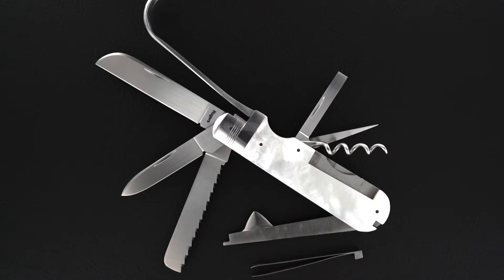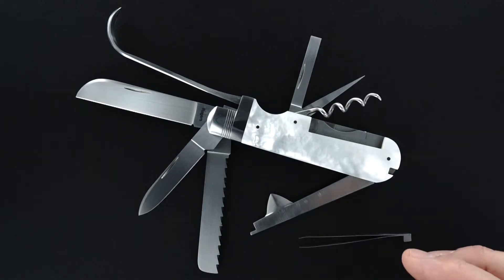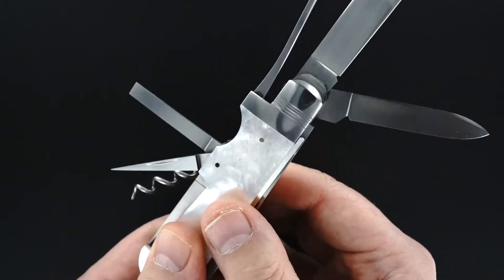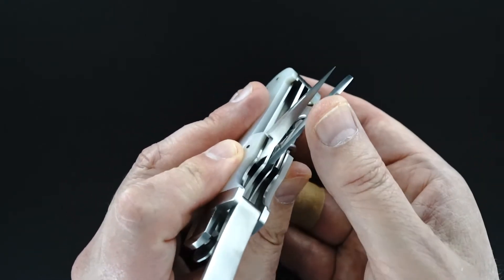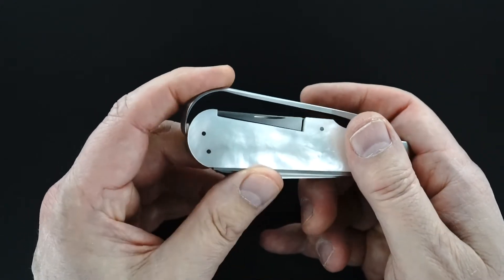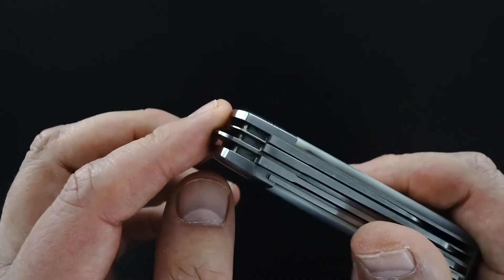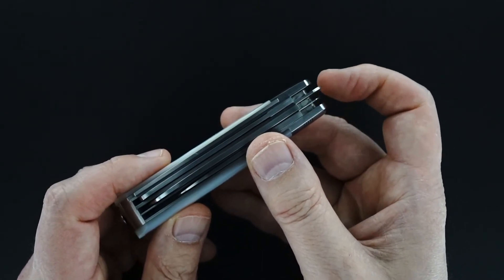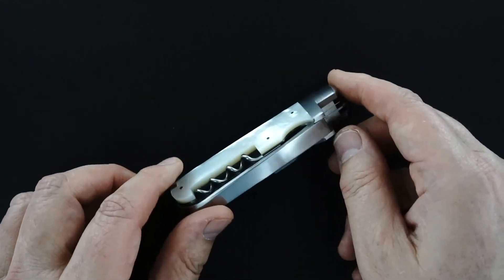Richard Rogers Custom Deluxe Horseman's Knife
Posting for sale soon at EBossHoss.com/TradeKnives